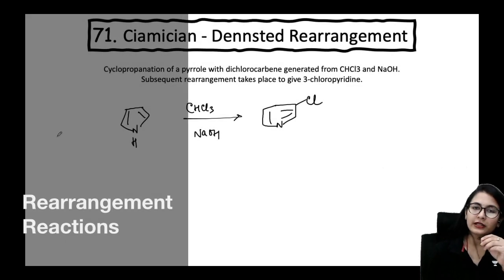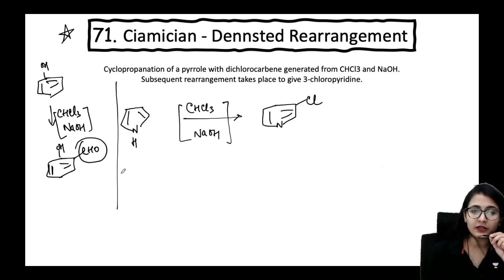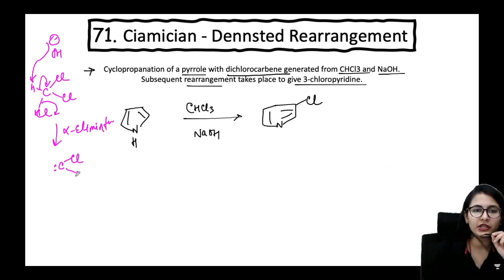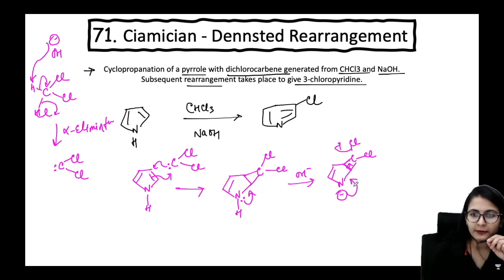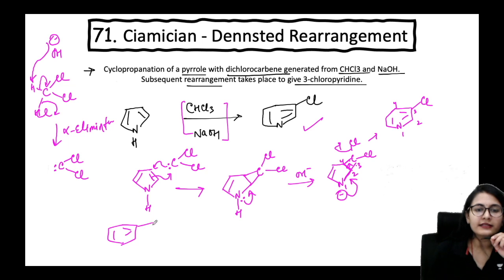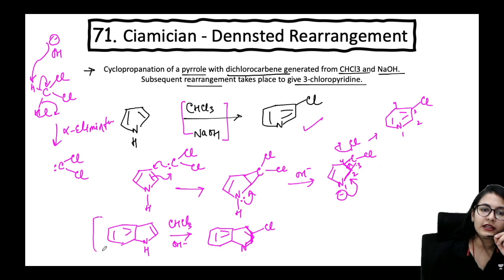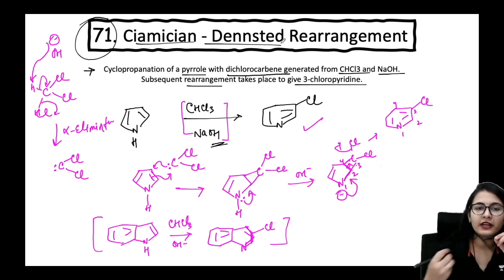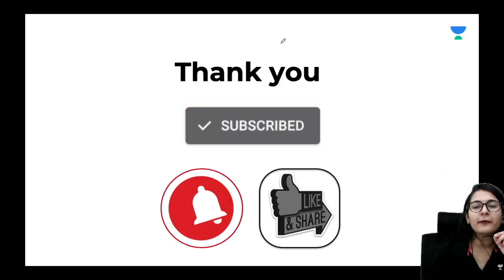CIAMICIAN - DENNSTED REARRANGEMENT | Carbene Reaction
Carbene reacts with pyrrole to give rearrangement to pyridine.